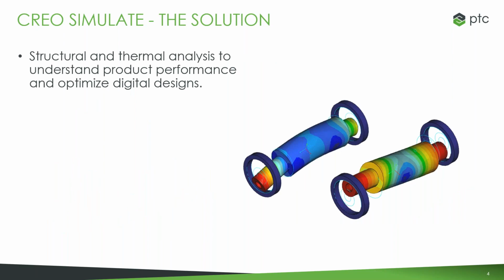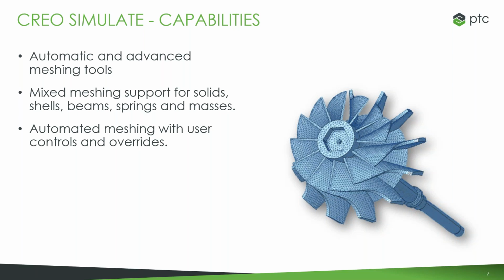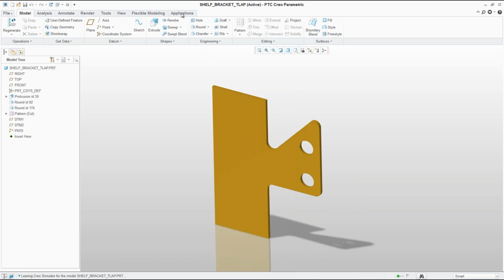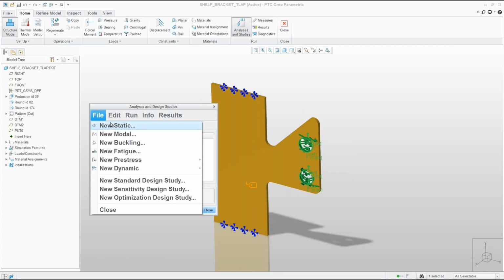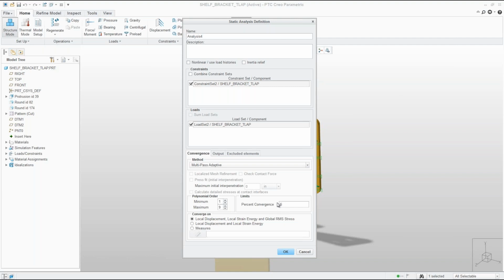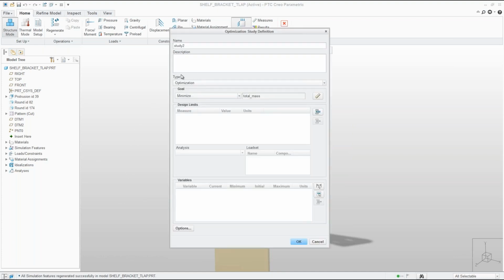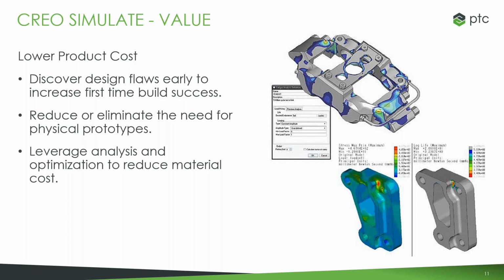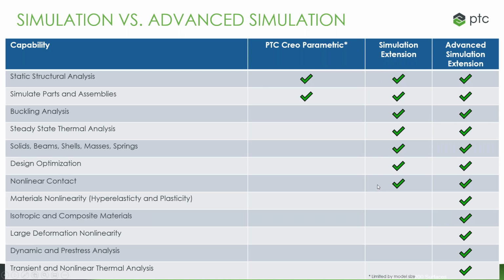Creo Simulate- Digital Model Performance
Creo Simulate Extension mimics real-world conditions to run simulations for your digital models which allows you to make better and faster design decisions.

Join Emily Pinto, PTC Virtual Presales Technical Specialist, and learn how Creo Simulate Extension gives you the power to evaluate structural and thermal product performance on your digital models before resorting to costly and time-consuming physical prototyping.

PTC's Emily Pinto shows you how Creo Simulate Extension gives your digital models real-world evaluations.

Topics Include:
01:00 – Overview
04:00 – Challenges
6:05 – Solutions
8:33 – Analysis Capabilities
13:32 – Overview
30:15 – Value
32:56 – Simulation vs Advanced Simulation
34:45 – Q&A